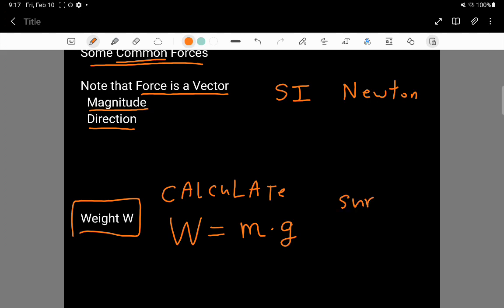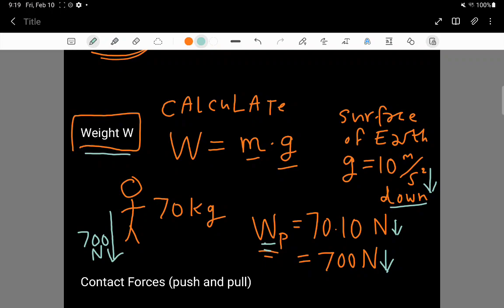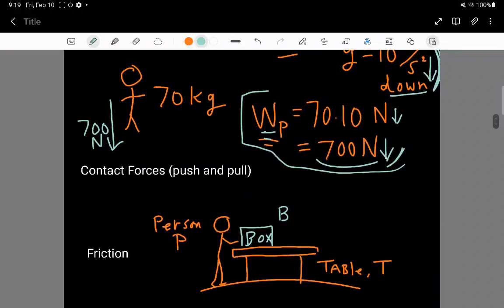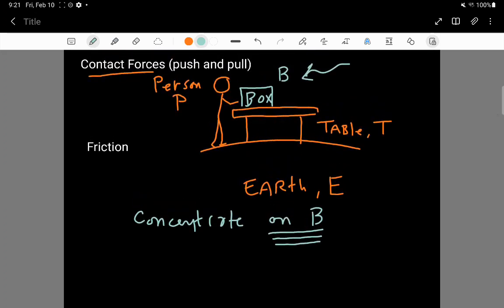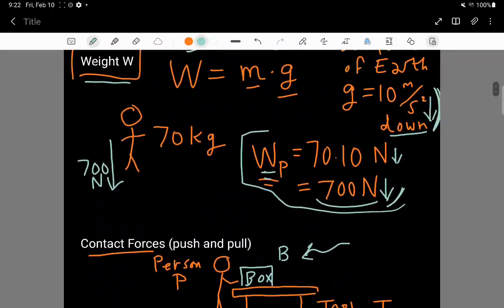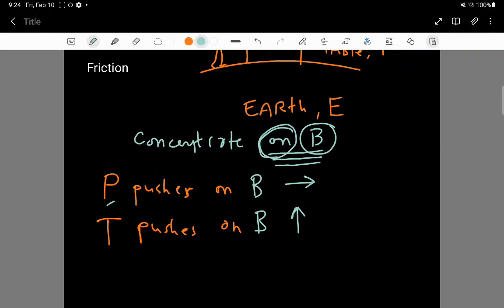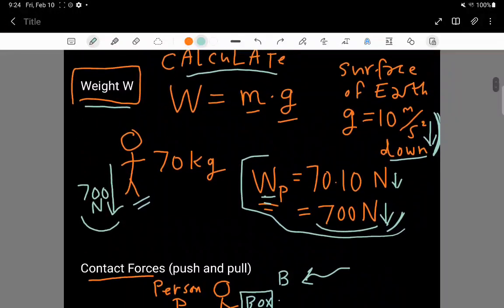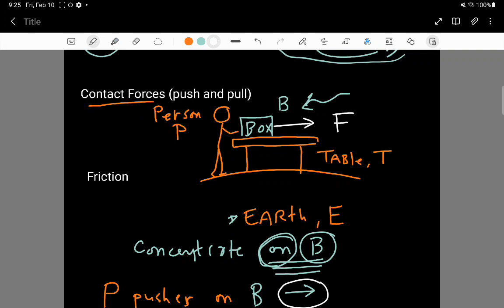Some Common Forces